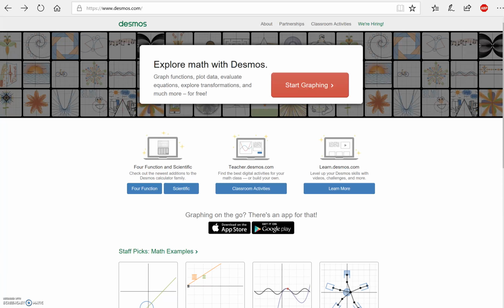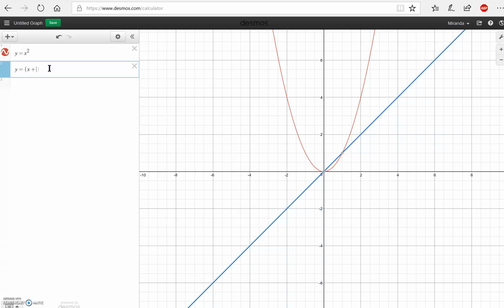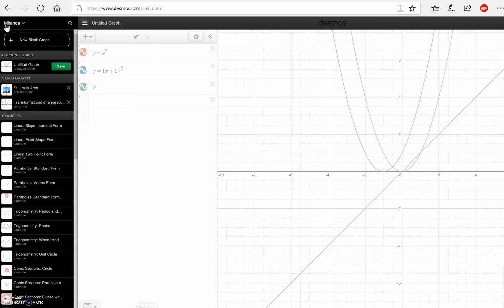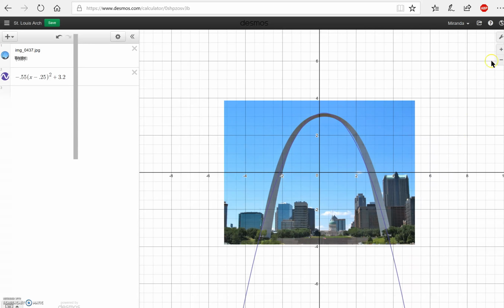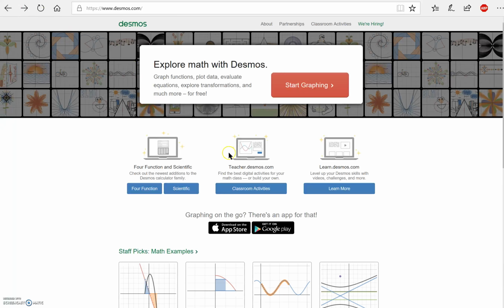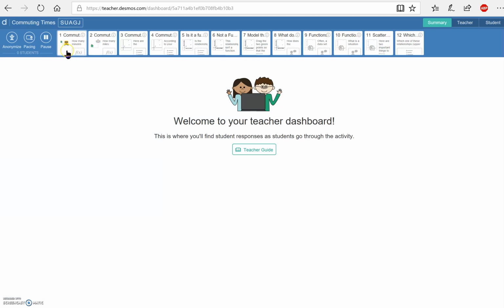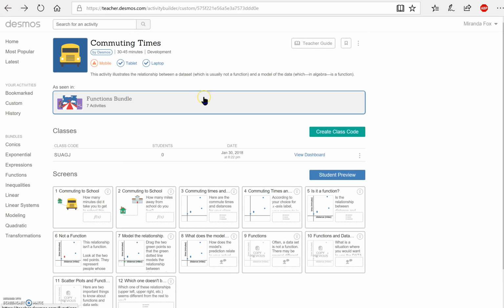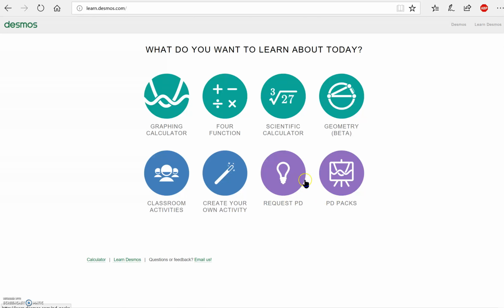Learning Desmos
This video goes through all the functions of Desmos and why it is a useful technology to use in math education.